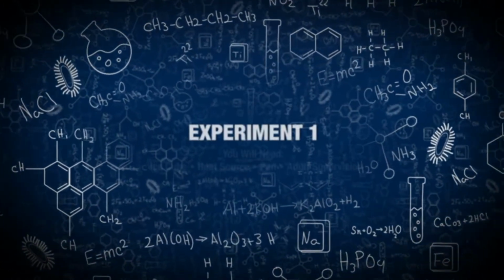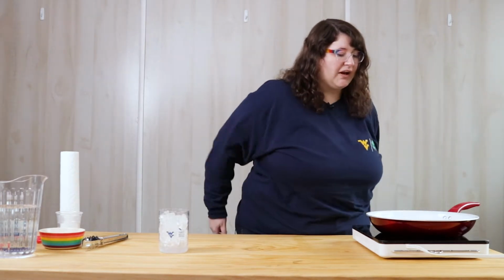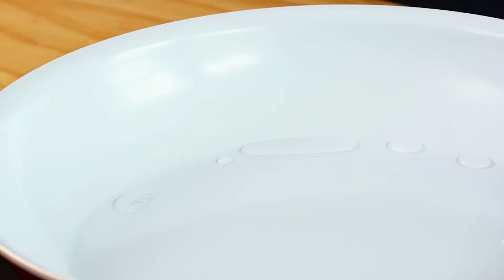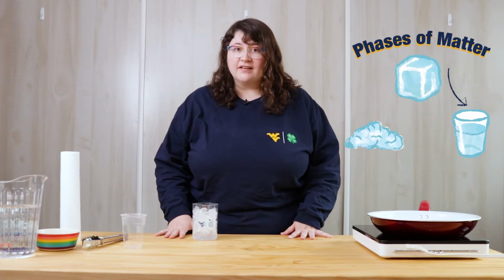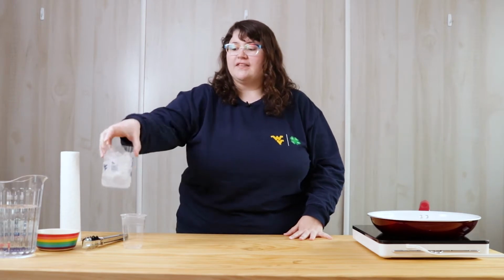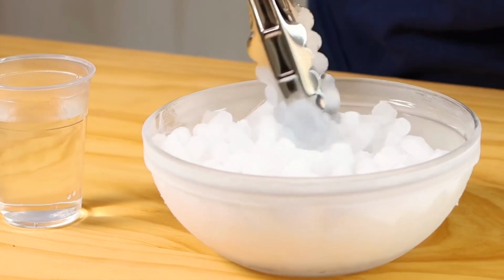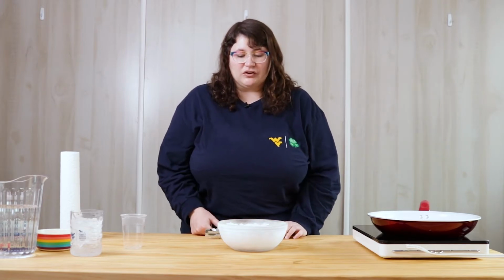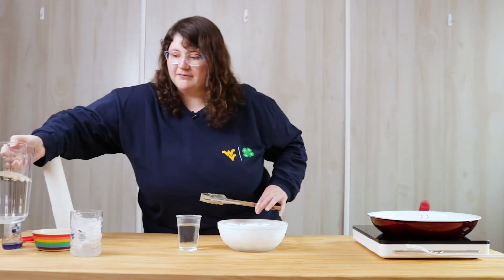WVU Energy Express on WVPB-TV: Episode 312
Put on your thinking caps! In today’s episode, Emma Gardner, 4-H Extension agent, does experiments to teach us all about the three phases of matter. For experiment one, you will need an ice cube, a pan, a heat source and adult supervision. For experiment two, you will need dry ice, a cup, tongs, dish soap, water and adult supervision.

Next, West Virginia 4-H’ers Ben and Lexi lead an experiment on the greenhouse effect. For this activity, you will need two 2-liter bottles, water, two thermometers, a piece of paper, yeast, sugar, a spoon and a ¼ cup measuring cup.

Grab your sunglasses, because next we’re headed outside. Dylan Collins, associate professor and sculpture program coordinator, take us to the Core Arboretum to collect plants for plant printmaking. Then he takes us over to the WVU Creative Arts Center to learn how to make the prints. For this activity, you will need plants, watercolor paints, a paintbrush, water, a cup and a spoon.

- Want to jump ahead to your favorite segment? -
0:26 Phases of Matter with Emma Gardner
7:46 4-H at Home: Greenhouse Effect Bottles
11:37 Plant Print Making with Dylan Collins
23:20 4-H at Home: Greenhouse Effect Bottles Bonus Activity